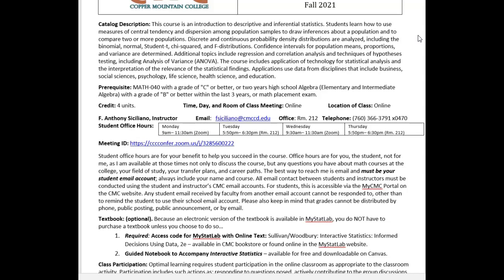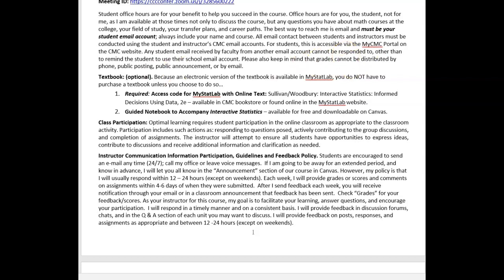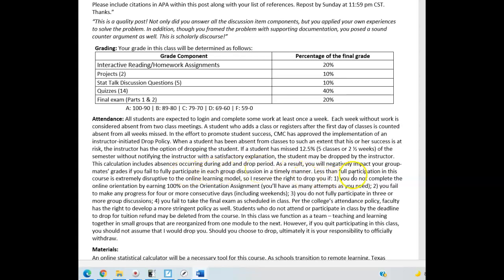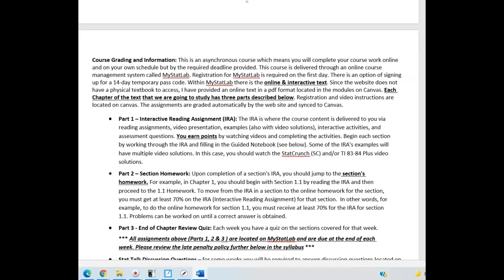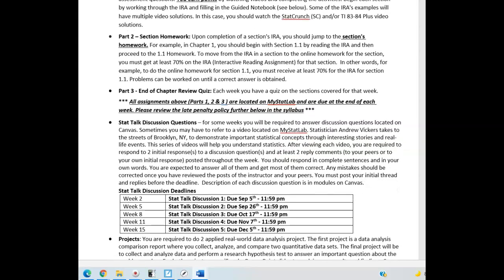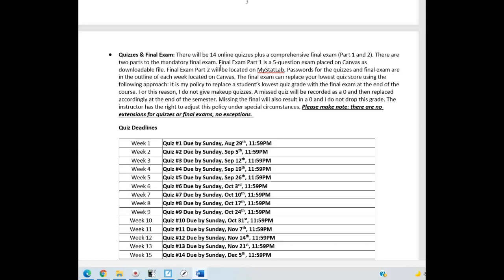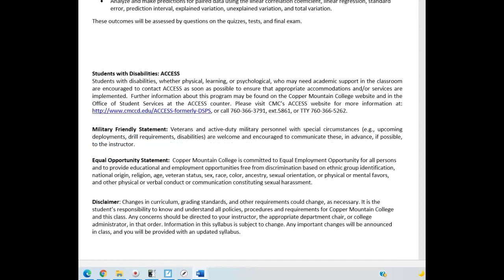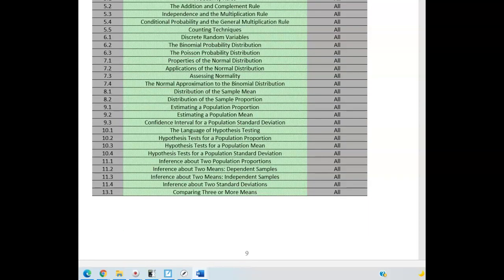Math 14 Online Fall Semester 2021 Syllabus